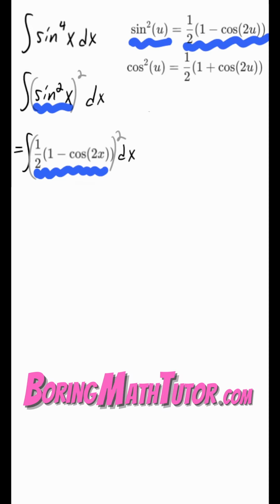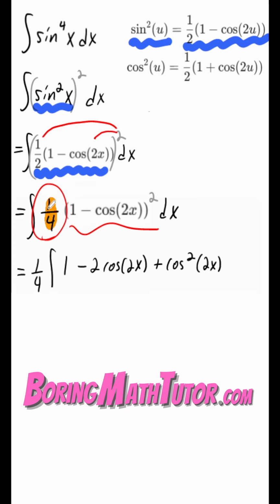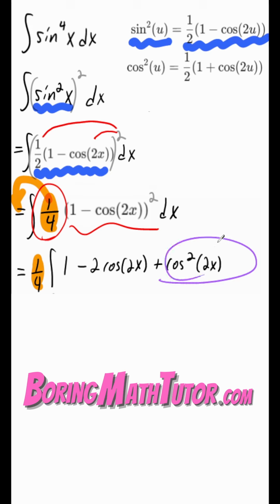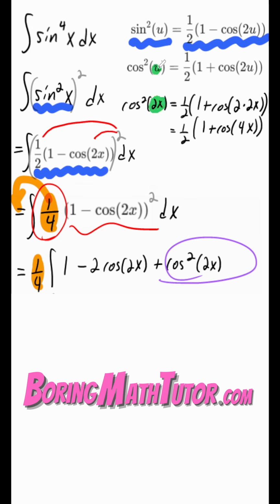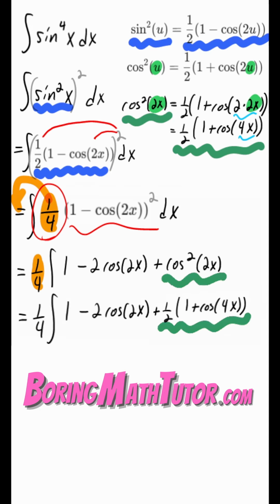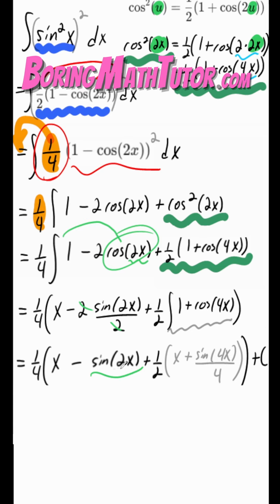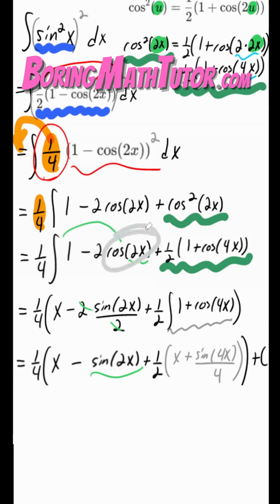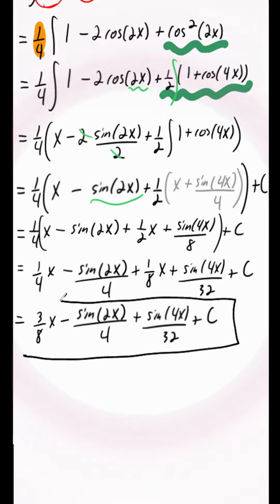integral of sin^4x